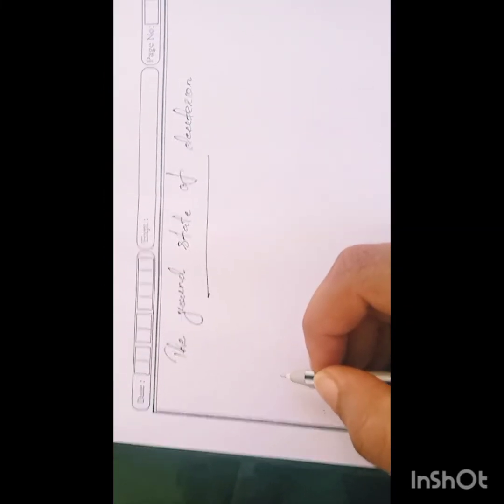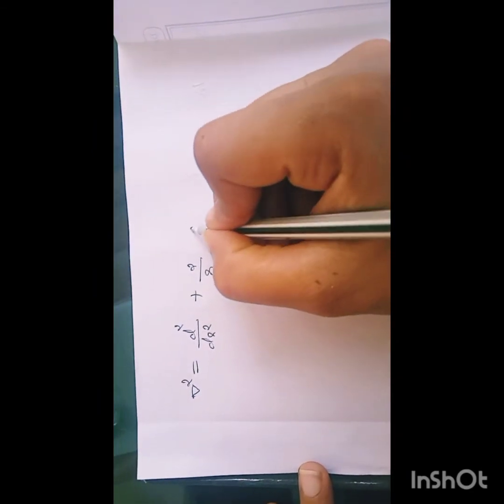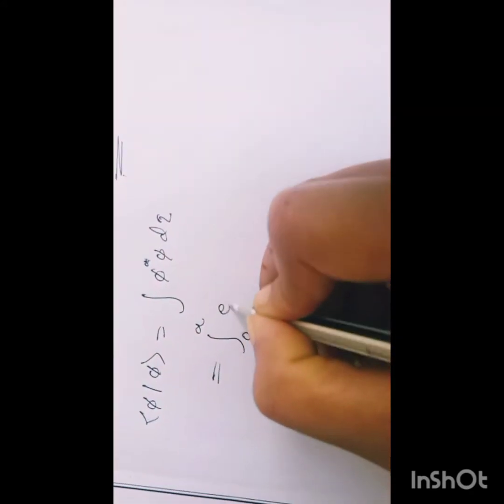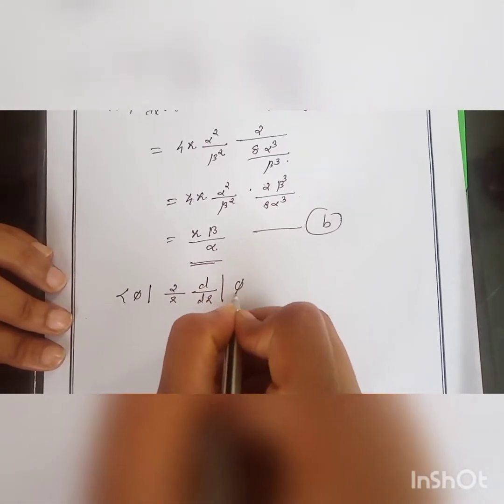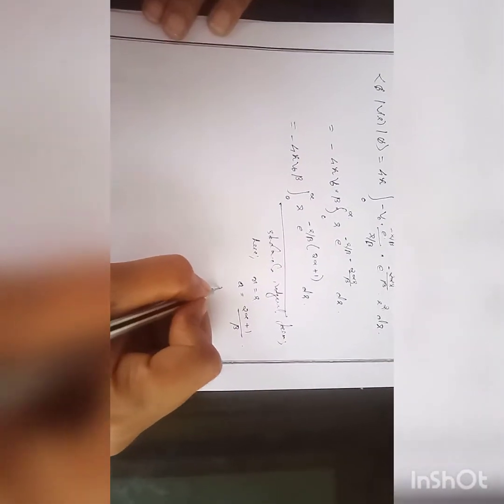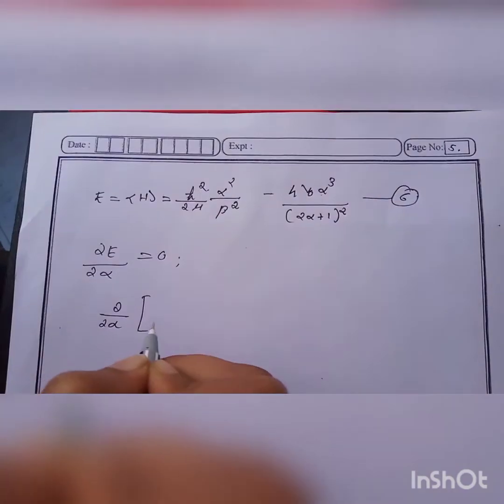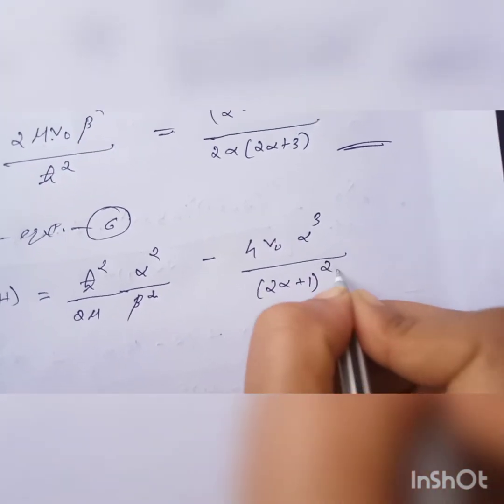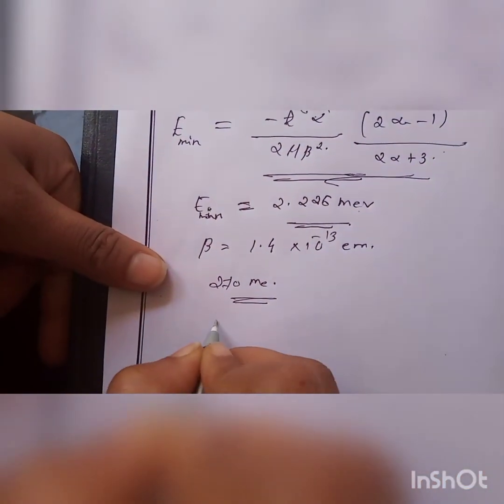December 1, 2020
The ground state of deuteron